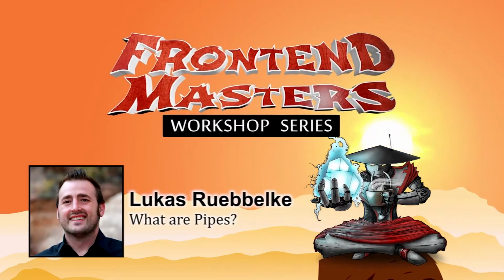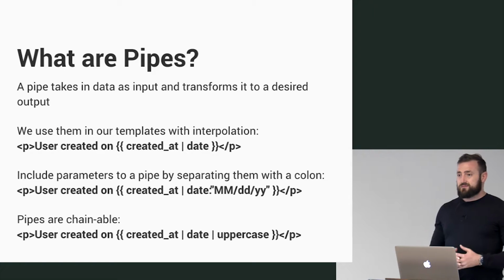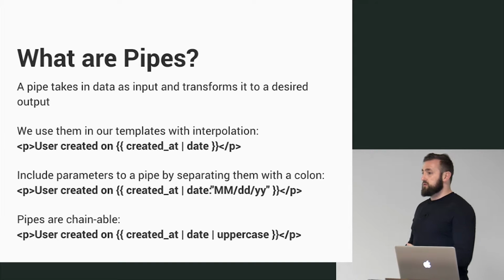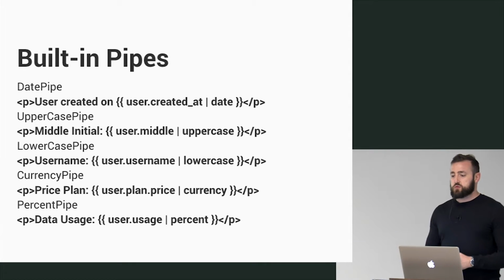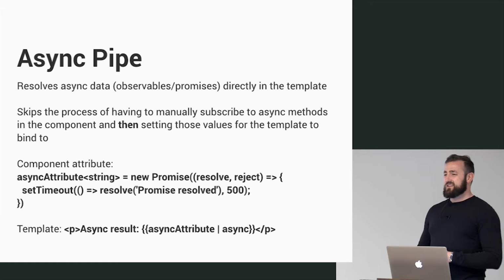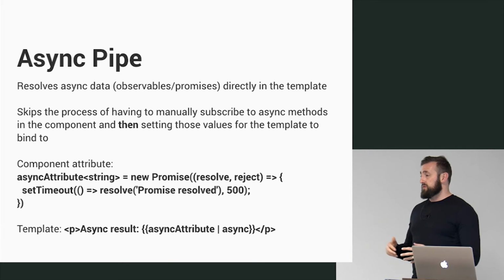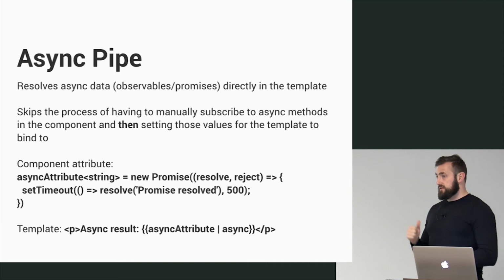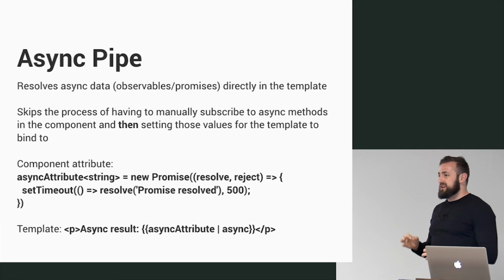What are Pipes - Building Web Applications in Angular 2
A pipe takes in data as input and transforms it to a desired output. They are used inside templates, can have parameters, and are chain-able. After looking at a few of the built-in pipes, Lukas talks through how to create custom and asynchronous pipes.